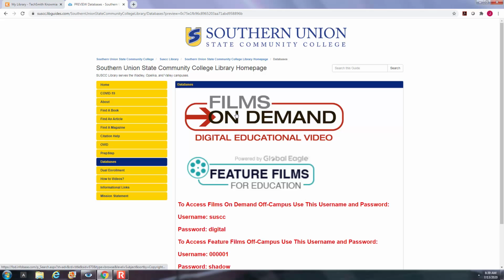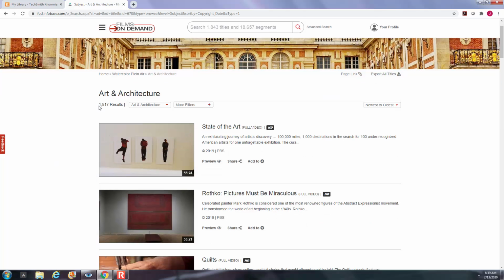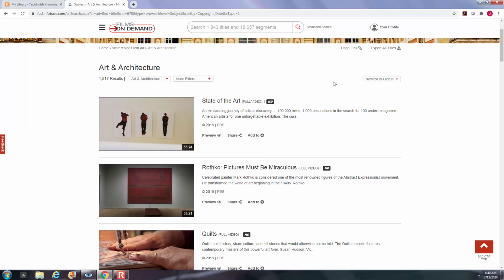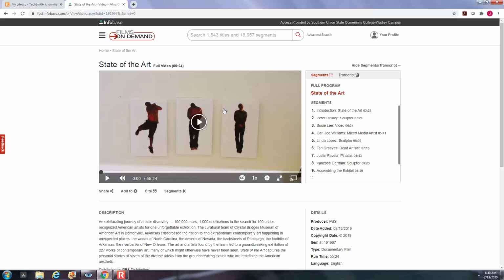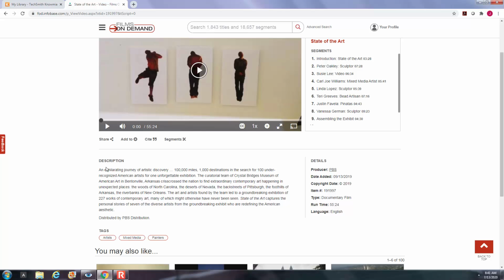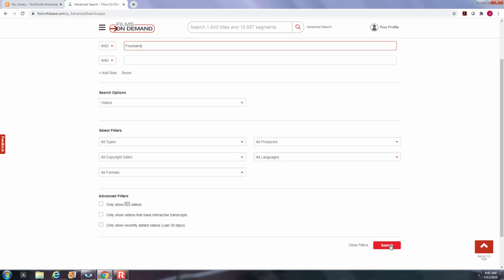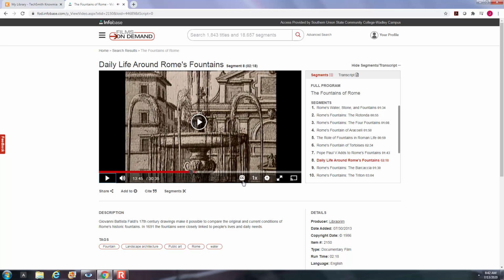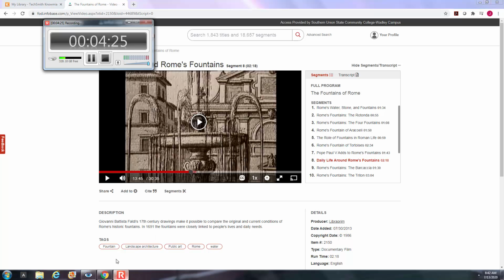Films On Demand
How to use Films on Demand